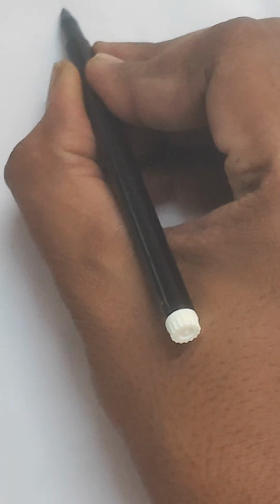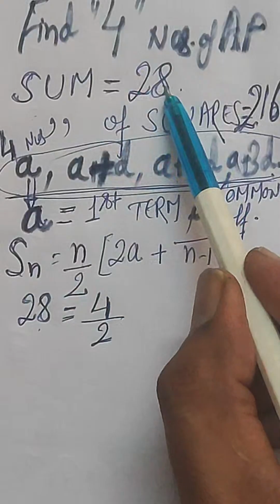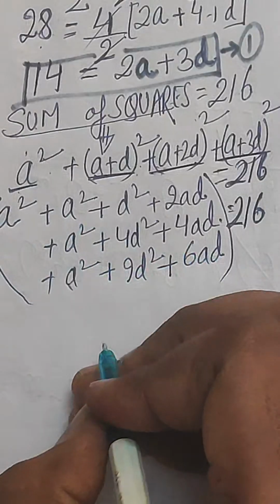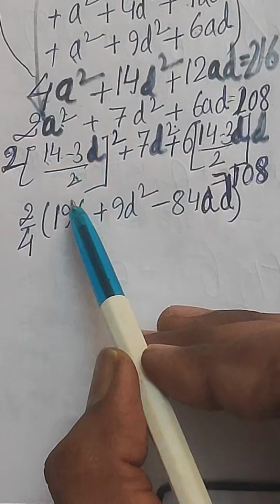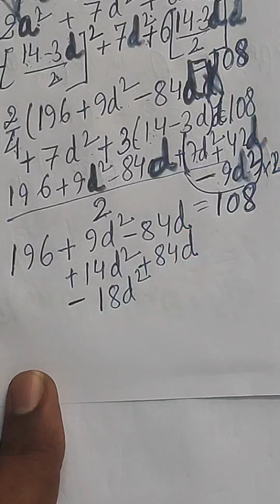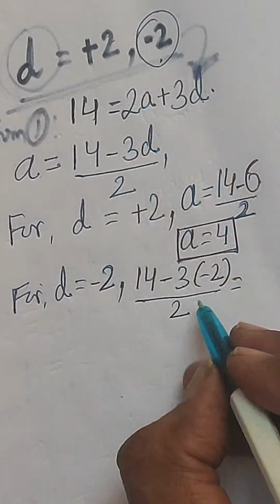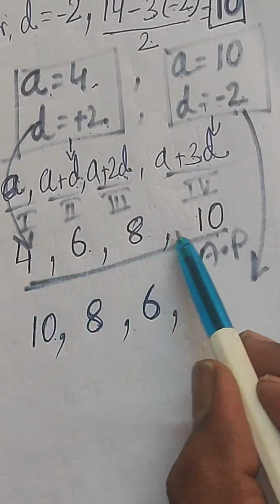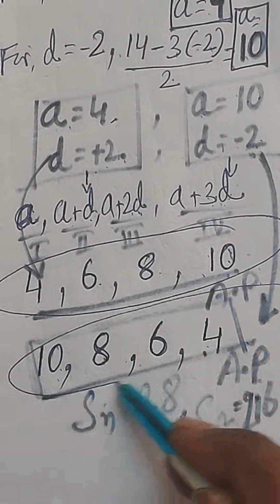📡 4️⃣ No. of AP whose Squares SUM is 216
Find four numbers in AP whose sum is 28 and the sum of whose squares is 216 ?
form
Learn
learning
study
school
competition
knowledge
technology
technique
trick
idea
concept
style
class
Theorem
Law
answer
Coach
Coaching
Teaching
Teacher
Master
Gyan
Guru
Question